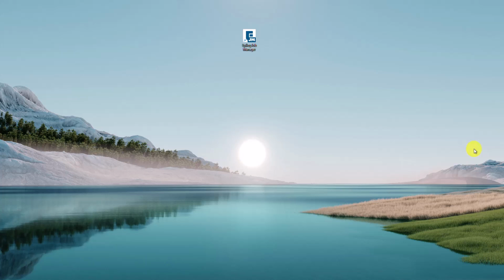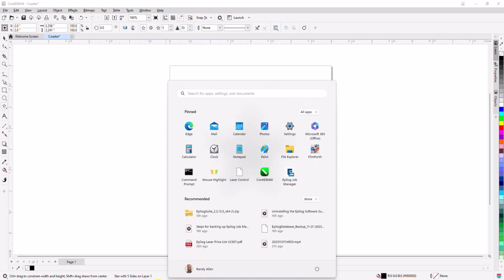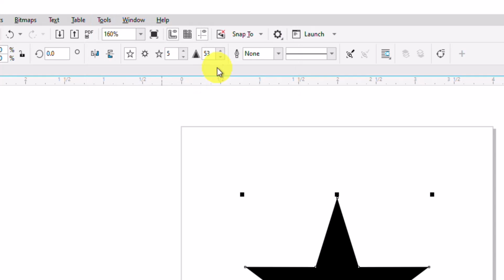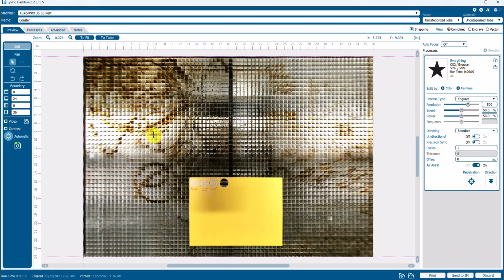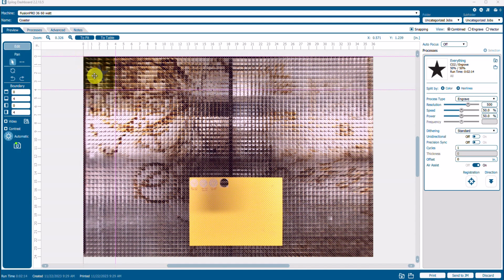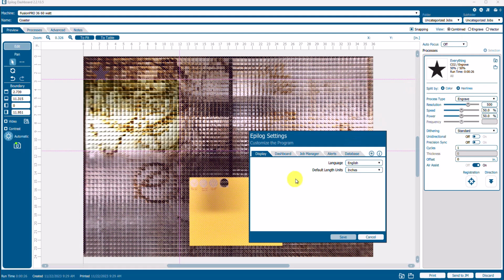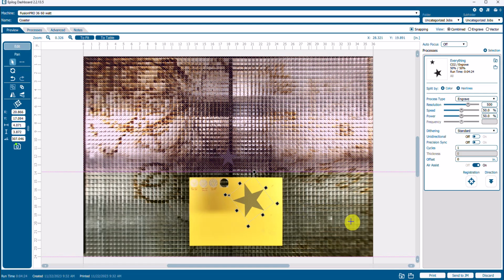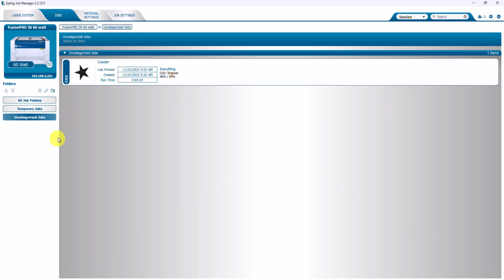New Install CorelDRAW Job Manager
Steps through a Newly installed Job Manager and how to setup CorelDRAW for the Epilog Laser Dashboard, so that the images appear in the correct position in the camera window.